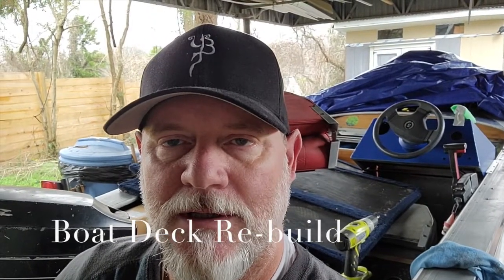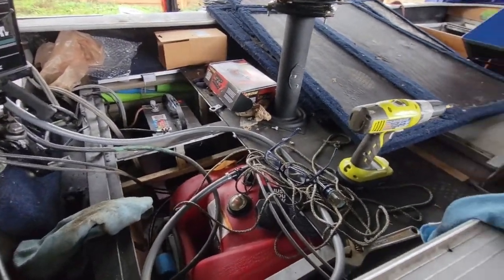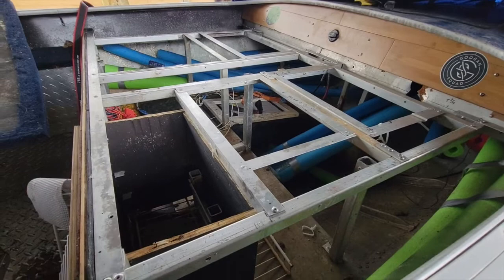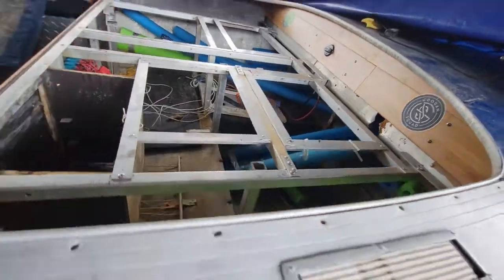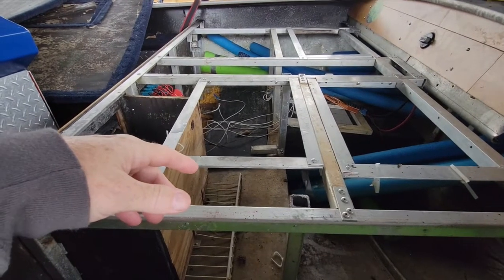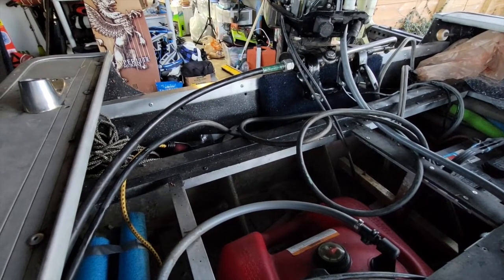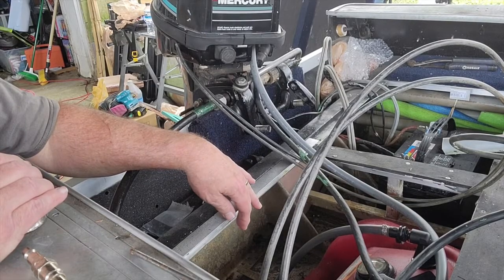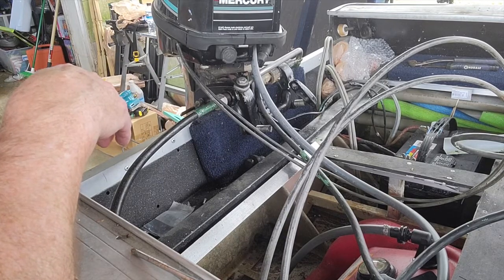Boat Deck Re-build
Had to re-build part of the back deck on my Cadillac Boat...